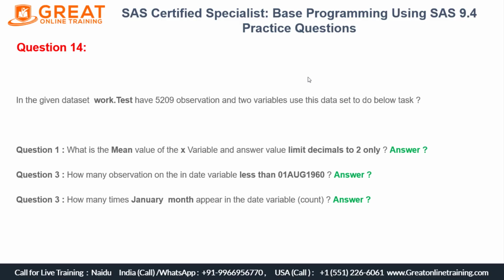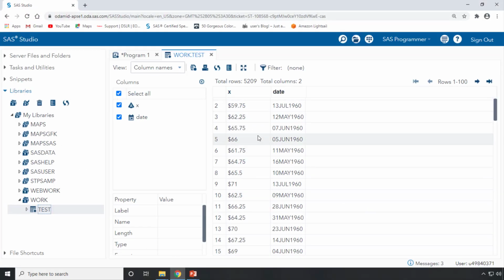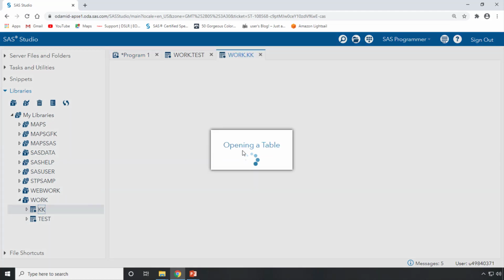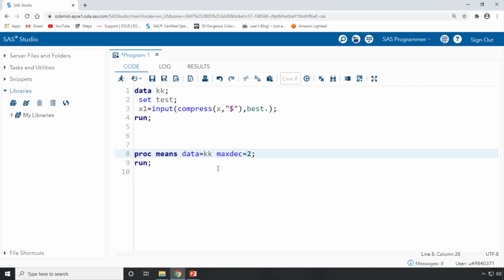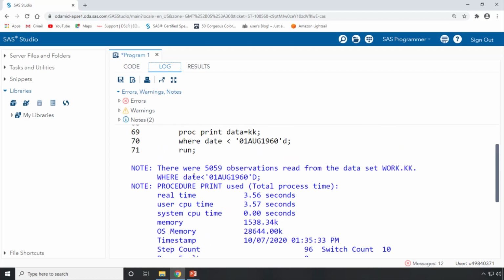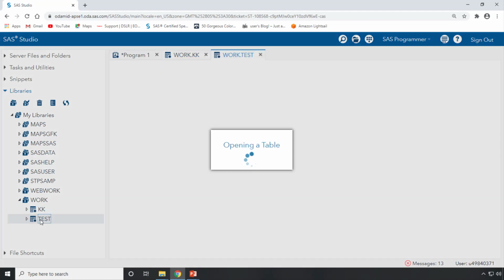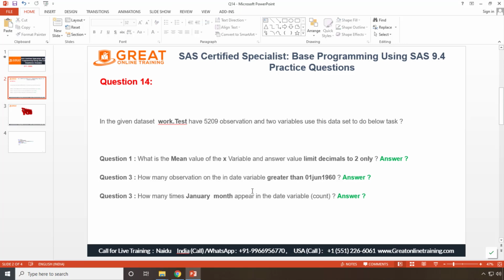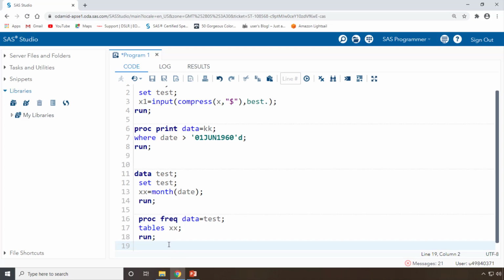SAS Certified Specialist : QUESTION #14 - Base Programming Using SAS 9.4